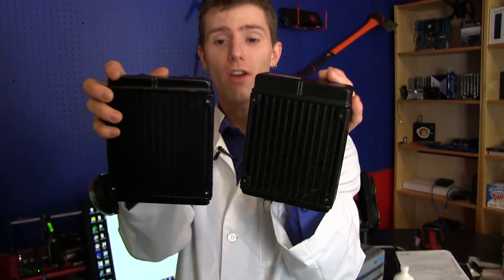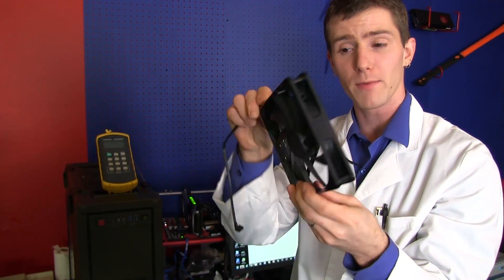Corsair H90 & H110 Liquid CPU Coolers Performance Review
Corsair's H90 and H110 water coolers have made quite the... "splash" on the market. They feature single 140mm and dual 140mm cooling fans respectively for massive surface area.